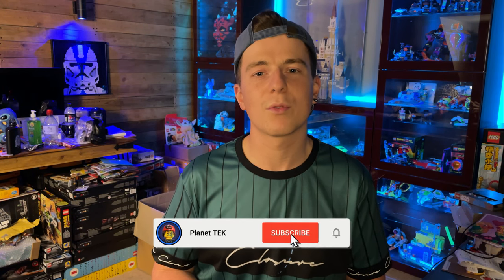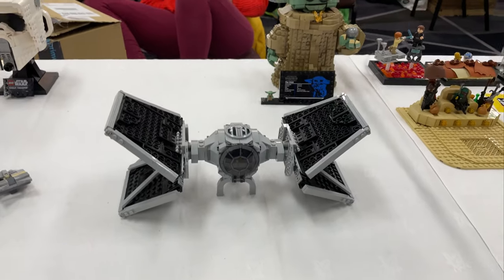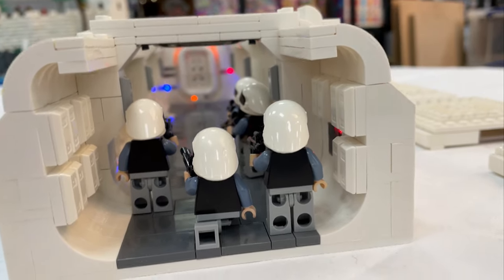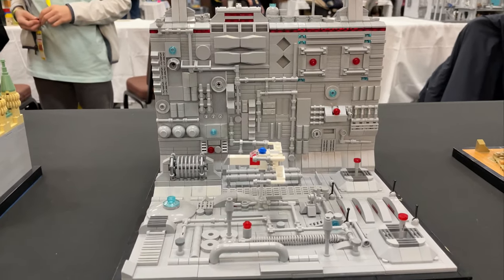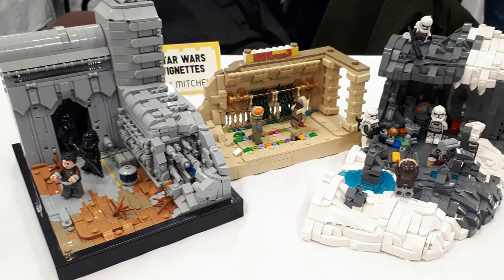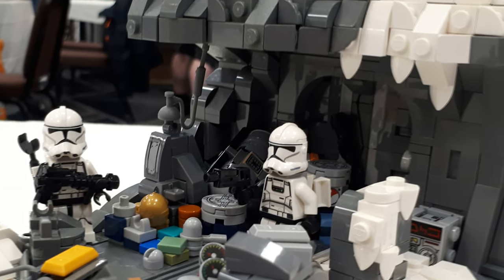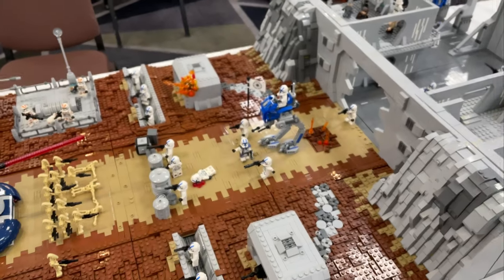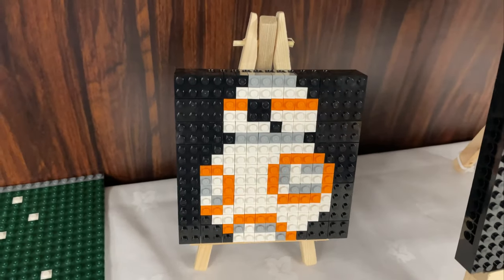EVERY LEGO Star Wars MOC At LONDON BRICK FESTIVAL 3!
How's it going guys?! So this past weekend I attended London Brick Festival, and I have to say it was an amazing weekend! I met and spoke with so many new and amazing people and builders it was super inspiring. In this video I'll be all of The LEGO Star Wars builds from the show with links to all of the creators below, so check them out and send them a tonne of love and support too!

Links To The Creators (in order of appearance):

Alan Kaputska
No Link :(

Sam Norman
No Link :(

I FIXED The New LEGO BOBA FETT Minifigure!
COMING SOON

The Great Minifigure Head Bounce Challenge ft SW Bricks & Figs + Not That Sam Smith
COMING SOON

Check out the London Brick Festival playlist here featuring ALL videos from Planet TEK, SW Bricks & Figs and Not That Sam Smith!

FREE STREAM COMMANDS:

!redeem unlurk

!hellothere
!choke
!iloveyou
!suds

!quote

!studs
!top
!tophours
!givestuds

!slots

!mybet
!bet 0:45-0:59
!bet 1:00-1:14
!bet 1:15-1:29
!bet 1:30-1:44
!bet 1:45-1:59
!bet 2:00-2:14
!bet 2:15-2:29
!bet 2:30-2:44
!bet 2:45-2:59
!bet 3:00-3:14
!bet 3:15-3:29
!bet 3:30-3:44
!bet 3:45-3:59
!bet 4:00+